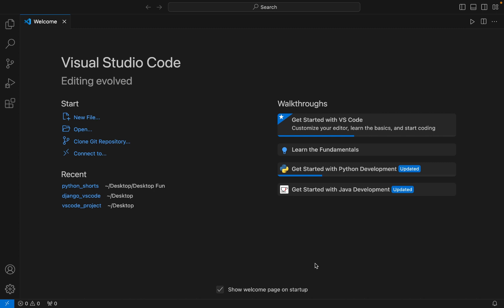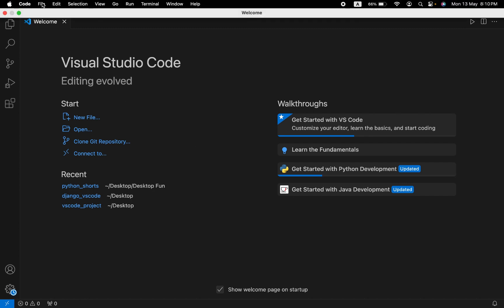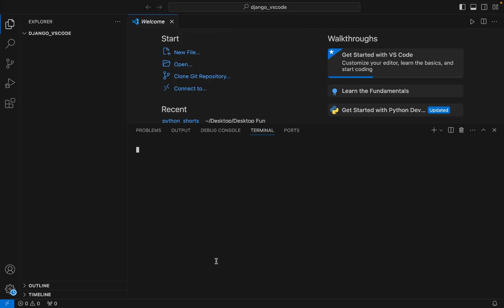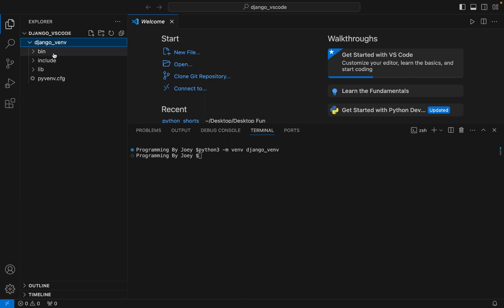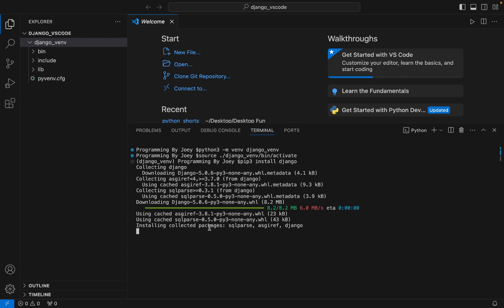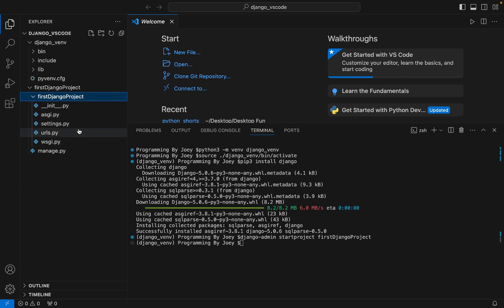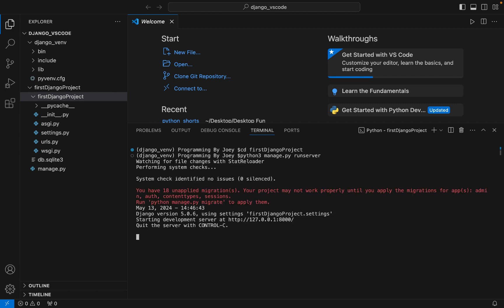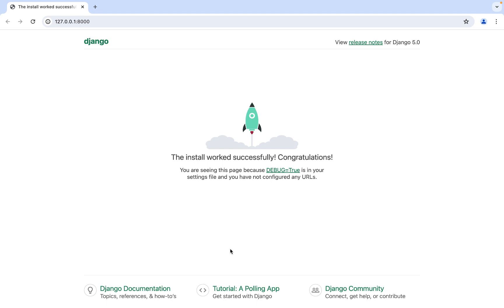How to install Django in Visual Studio Code | pip install Django in VS Code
🚀 Ready to kickstart your web development journey with Django in Visual Studio Code?
In this comprehensive tutorial, I show you exactly how to install Django in Visual Studio Code, guiding you through each step to get your environment up and running smoothly.

🔧 Learn the essentials of setting up Django within a virtual environment because, in this video tutorial, I walk you through creating and activating a virtual environment, and then installing Django.

💻 Watch as I create a Django project from scratch and run the server to confirm the successful installation.
Now with this video, you know how to install and start a Django project so that you can create your own application in Django.

🔍 Whether you're a beginner or looking to refine your setup process, this video provides clear and concise instructions to install Django in Visual Studio Code.